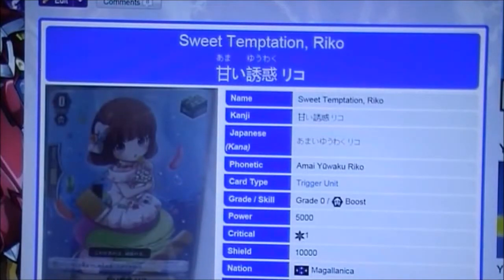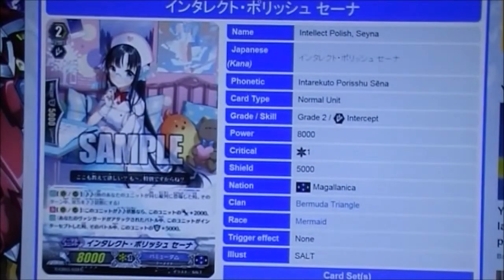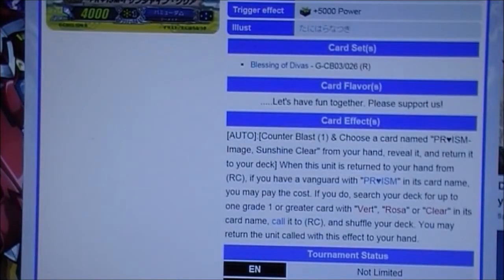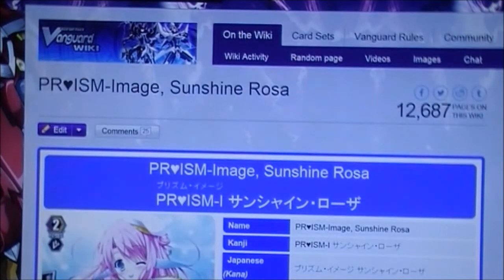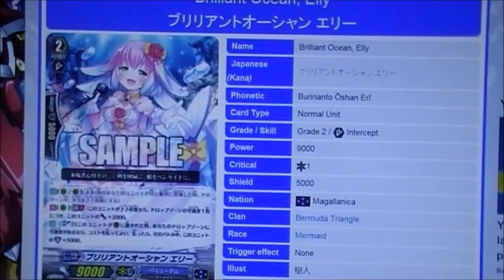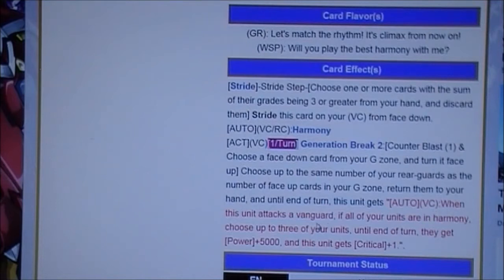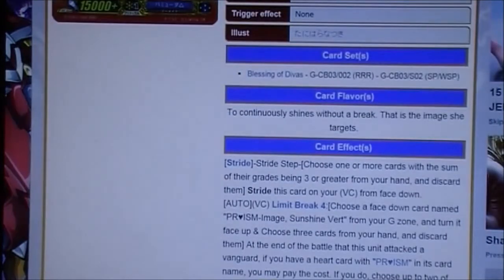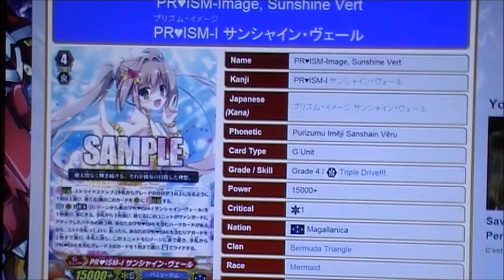Stand Up Cardfight Vanguard Set Review : Blessing Of Divas 10 Final Cards!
Celebrate Voice, Lauris
Flavor: Let's match the rhythm! It's climax from now on!
G Unit
Grade 4/Triple Drive!!!
Attack: 15000+
Critical: 1
Magallanica
Bermuda Triangle

[Stride]-Stride Step-[Choose one or more cards with the sum of their grades being 3 or greater from your hand, and discard them] Stride this card on your (VC) from face down.
[AUTO](VC/RC):Harmony
[ACT](VC)[1/Turn] Generation Break 2:[Counter Blast (1) & Choose a face down card from your G zone, and turn it face up] Choose up to the same number of your rear-guards as the number of face up cards in your G zone, return them to your hand, and until end of turn, this unit gets "[AUTO](VC):When this unit attacks a vanguard, if all of your units are in harmony, choose up to three of your units, until end of turn, they get [Power]+5000, and this unit gets [Critical]+1.".

PR♥ISM-Image, Sunshine Vert
Flavor: To continuously shines without a break. That is the image she targets.
G Unit
Grade 4/Triple Drive!!!
Attack: 15000+
Critical: 1
Magallanica
Bermuda Triangle

[AUTO](VC) Limit Break 4:[Choose a face down card named "PR♥ISM-Image, Sunshine Vert" from your G zone, and turn it face up & Choose three cards from your hand, and discard them] At the end of the battle that this unit attacked a vanguard, if you have a heart card with "PR♥ISM" in its card name, you may pay the cost. If you do, choose up to two of your rear-guards with "PR♥ISM" in its card name, return them to your hand, put this unit into your G zone face up, choose up to one grade 3 card with "PR♥ISM" in its card name from your hand, and ride it as [Stand].

Brilliant Ocean, Elly
Flavor: Rule one for audiences. Change the blades to fans, and spears to penlights.
Normal Unit
Grade 2/Intercept
Attack: 9000
Critical: 1
Shield: 5000
Magallanica
Bermuda Triangle

[AUTO](VC/RC):Harmony (When your other unit is placed in the same column as this unit, both units become in harmony until end of turn)
[CONT](RC) Generation Break 1:If this unit is in harmony, this unit gets [Power]+2000 for each sentinel in your drop zone.
[AUTO]:[Soul Blast (1)] When this unit is put into (GC), if you have a sentinel in your drop zone, you may pay the cost. If you do, this unit gets [Shield]+5000 until end of that battle.

PR♥ISM-Image, Sunshine Rosa
Flavor: "PR♥ISM-Image" became an eternal and immortal existence.
Normal Unit
Grade 2/Intercept
Attack: 9000
Critical: 1
Shield: 5000
Magallanica
Bermuda Triangle

[AUTO](RC):[Soul Blast (1)] When your other unit is returned to your hand from (RC), if you have a vanguard with Limit Break 4, you may pay the cost. If you do, choose one of your other units, that unit and this unit get [Power]+3000 until end of turn.

PR♥ISM-Image, Sunshine Clear
Flavor: .Let's have fun together. Please support us!
Trigger Unit Critical
Grade 0/Boost
Attack: 4000
Critical: 1
Shield: 10000
Magallanica
Bermuda Triangle

[AUTO]:[Counter Blast (1) & Choose a card named "PR♥ISM-Image, Sunshine Clear" from your hand, reveal it, and return it to your deck] When this unit is returned to your hand from (RC), if you have a vanguard with "PR♥ISM" in its card name, you may pay the cost. If you do, search your deck for up to one grade 1 or greater card with "Vert", "Rosa" or "Clear" in its card name, call it to (RC), and shuffle your deck. You may return the unit called with this effect to your hand.

Skillful Performer, Minori
Flavor:
Normal Unit
Grade 3/Twin Drive!!
Attack: 11000
Critical: 1
Magallanica
Bermuda Triangle

[AUTO](VC/RC) Generation Break 1:[Counter Blast (1)] When this unit attacks, you may pay the cost. If you do, this unit gets [Power]+3000 until end of that battle.

Intellect Polish, Seyna
Flavor: You also want me to teach this part? Well~, just specially for this time, okay?
Normal Unit
Grade 2/Intercept
Attack: 8000
Critical: 1
Shield: 5000
Magallanica
Bermuda Triangle

[CONT](VC/RC):If this unit is in harmony, this unit gets [Power]+2000.
[AUTO]:When this unit intercepts during the battle that your vanguard is attacked, this unit gets [Shield]+5000 until end of that battle.

Impact Punch, Michiru
Flavor:
Trigger Unit Critical
Grade 0/Boost
Attack: 5000
Critical: 1
Shield: 10000
Magallanica
Bermuda Triangle

Voice of Fate, Kasumi
Flavor:
Trigger Unit Stand
Grade 0/Boost
Attack: 5000
Critical: 1
Shield: 5000
Magallanica
Bermuda Triangle

Sweet Temptation, Riko
Flavor:
Trigger Unit Heal
Grade 0/Boost
Attack: 5000
Critical: 1
Shield: 10000
Magallanica
Bermuda Triangle